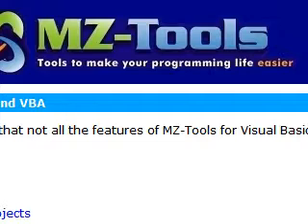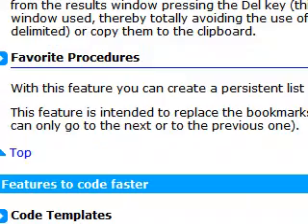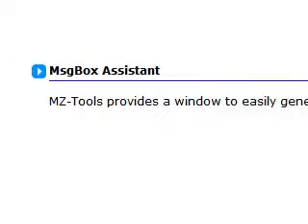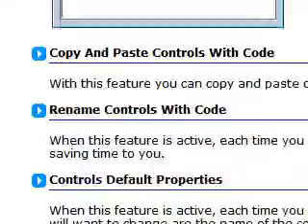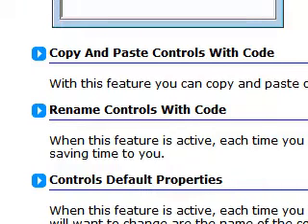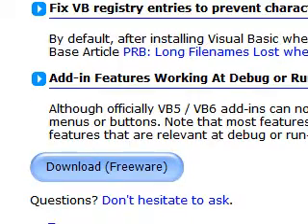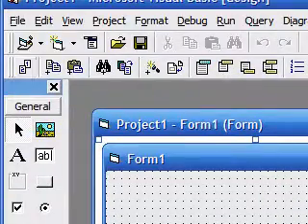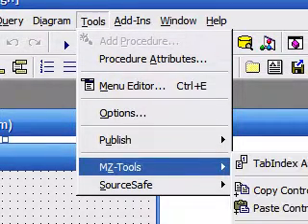MZ-Tools, free tools for VB5 and VB6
A short video about a free set of tools for VB5, VB6, and VBA.